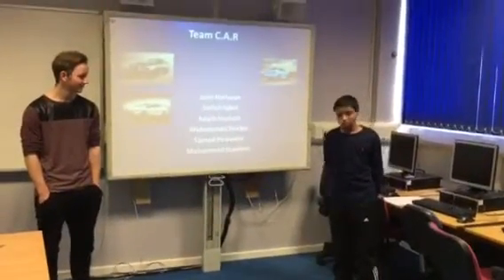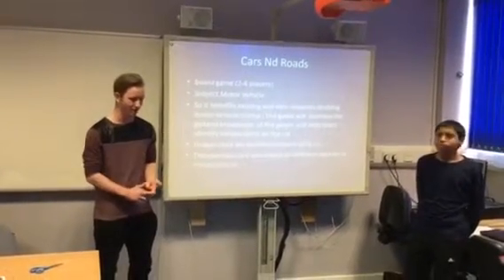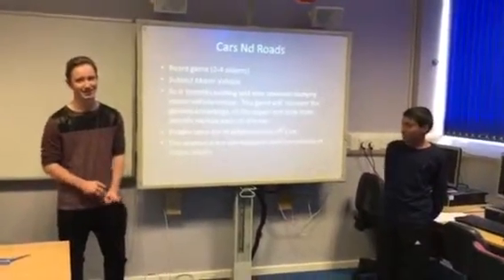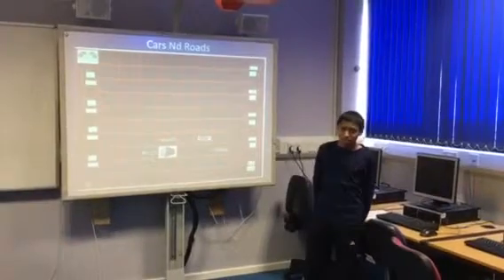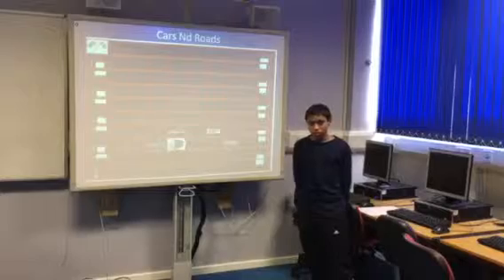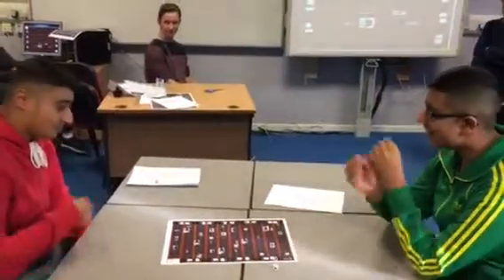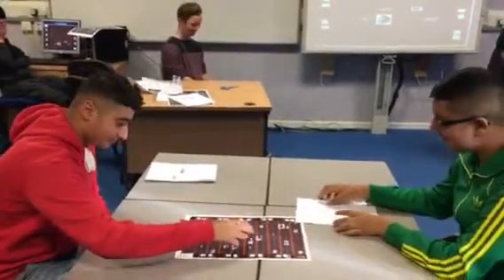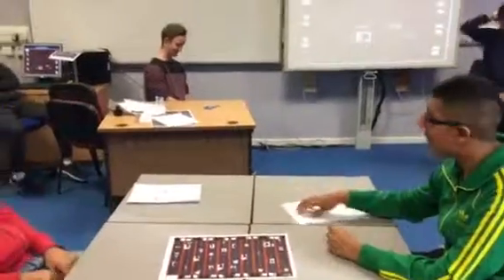Motor vehicle level 1 + C.A.R + abs ahmed